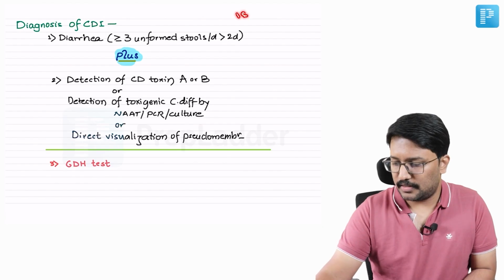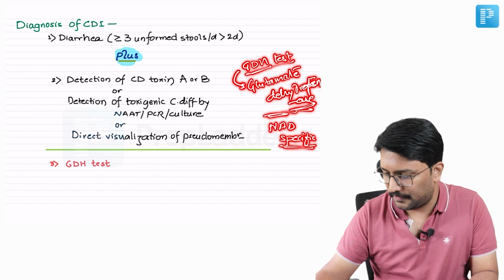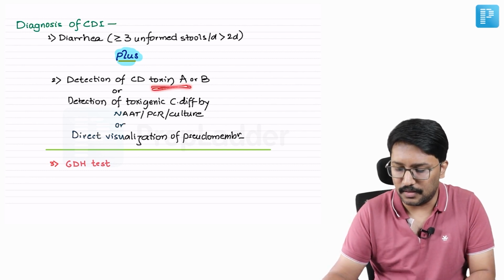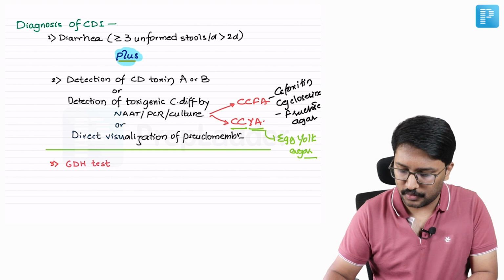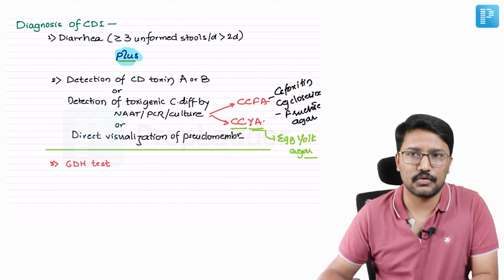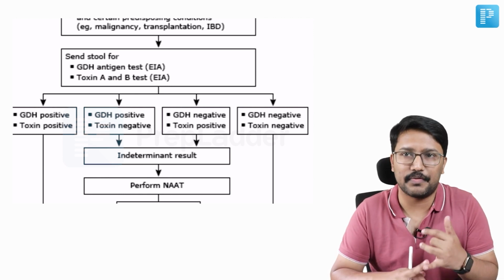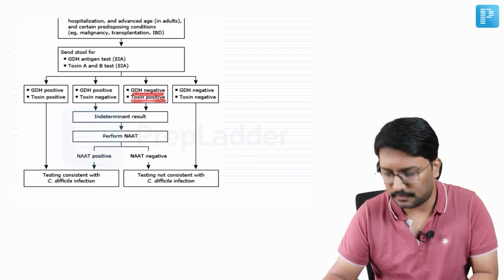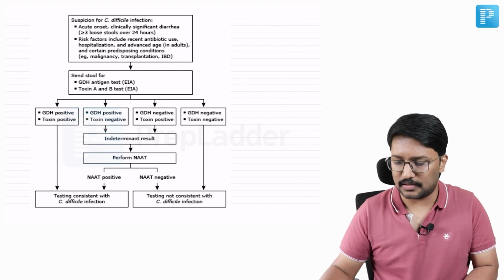Clostridium Difficile Infection by Dr. Santosh Patil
Watch Dr. Santosh Patil's video on the Clostridium Difficile Infection, A valuable resource for NEET Super Specialty in Medicine preparation. Gain insights into managing this condition effectively, equipping yourself with the knowledge needed for success in the exam.